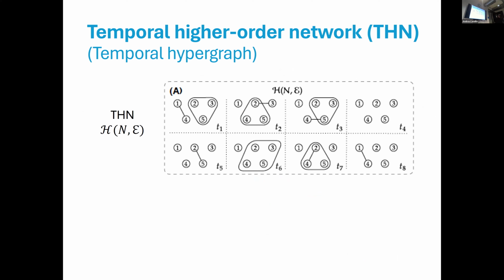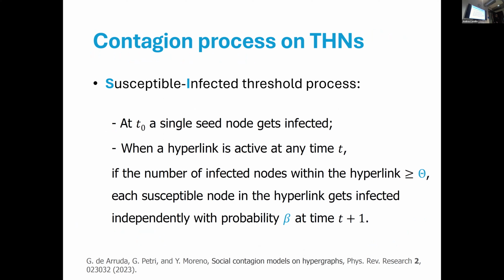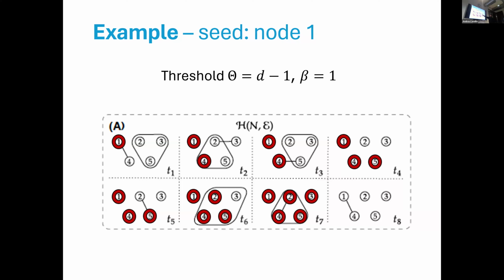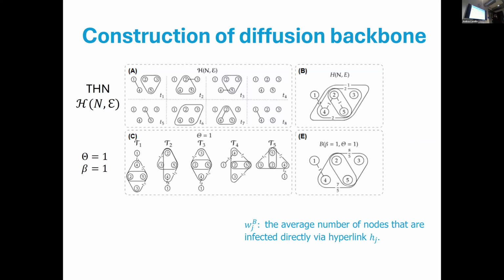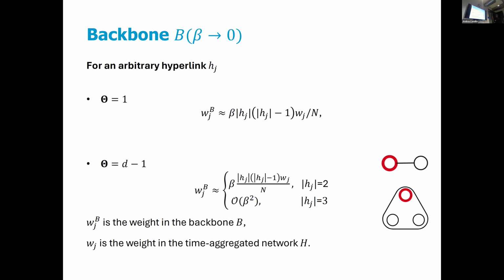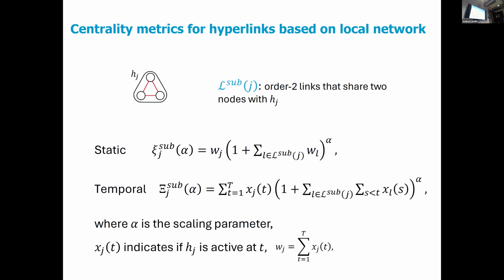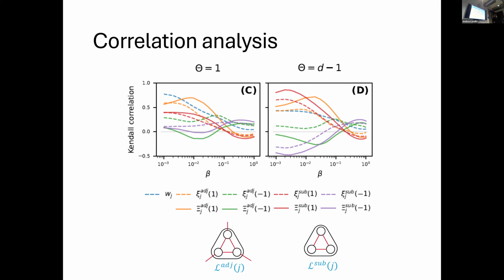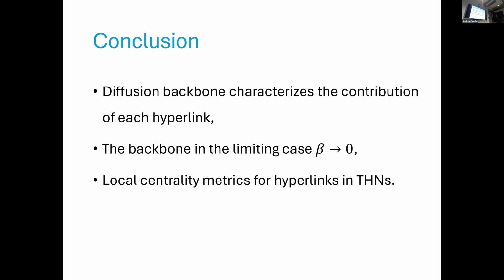Shilun Zhang -- Diffusion Backbones of Temporal Higher-Order Networks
Research talk 2 -- Seminar 12 -- 5 November 2024